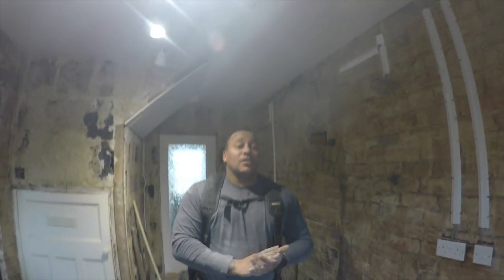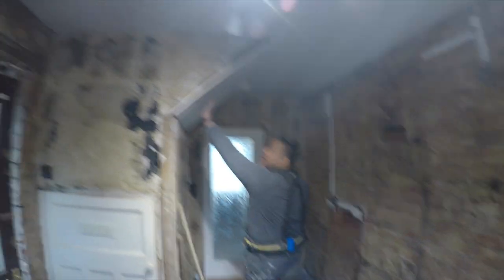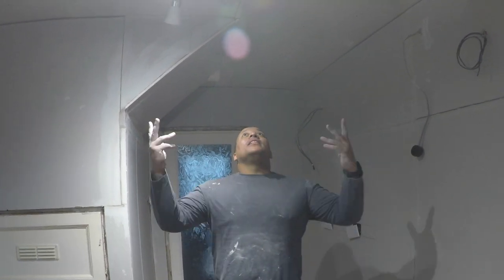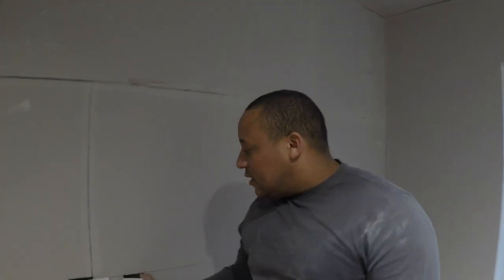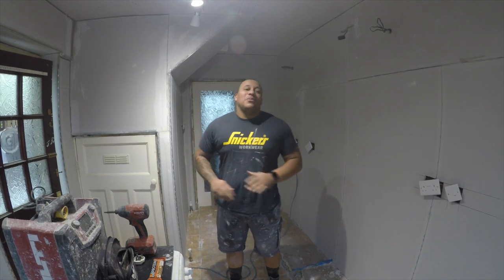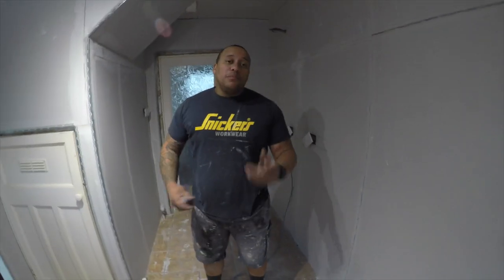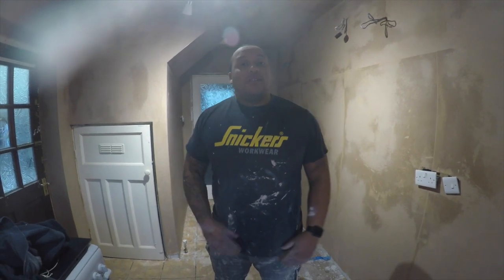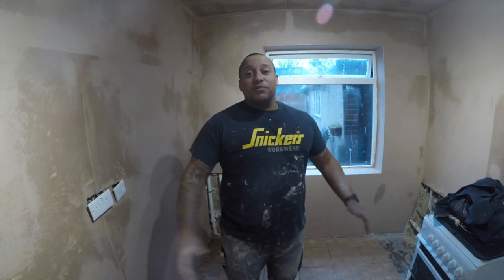Plastering - how to plaster a kitchen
In this video we show you how we plasterboard and plaster a kitchen. Kitchen refurb. Skimming a kitchen.

Interested in our services? Get in touch!